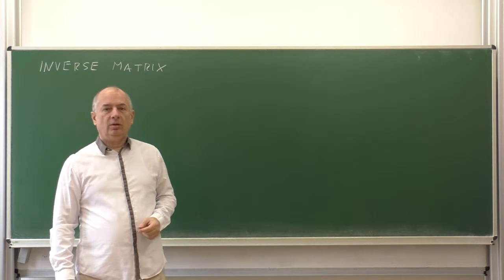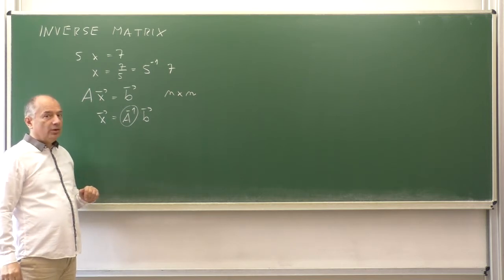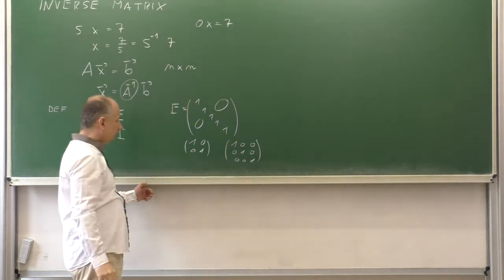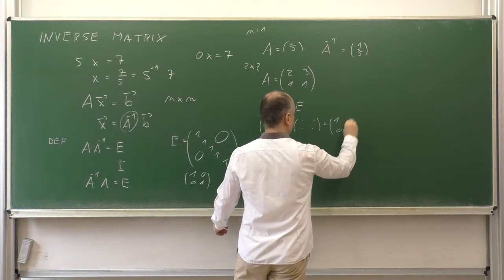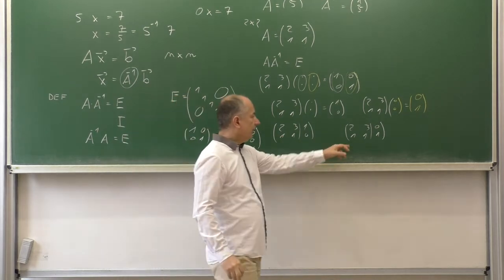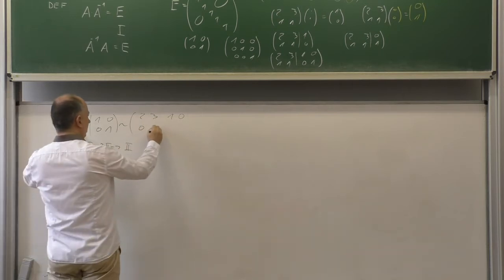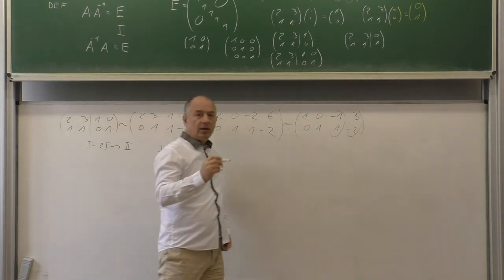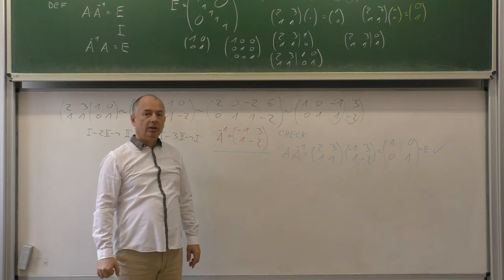21.1 - Matrix inverse